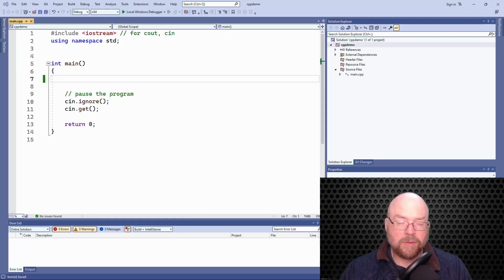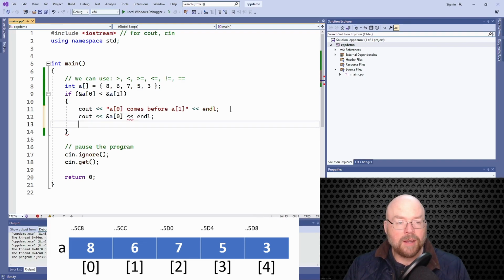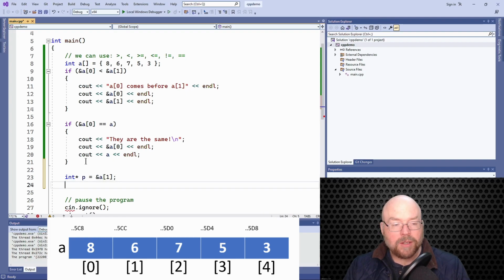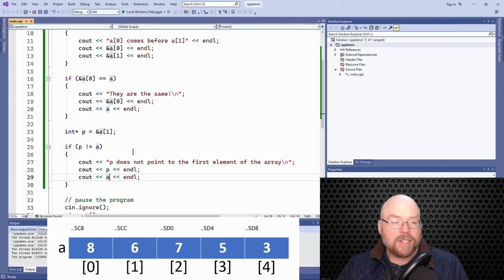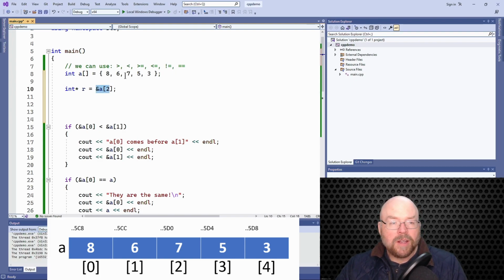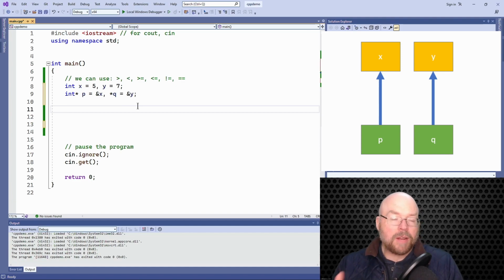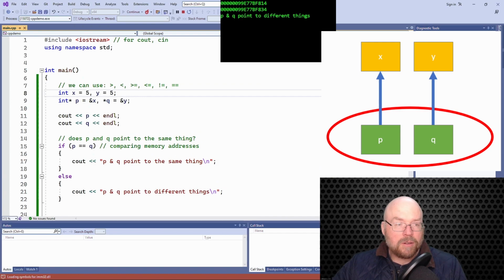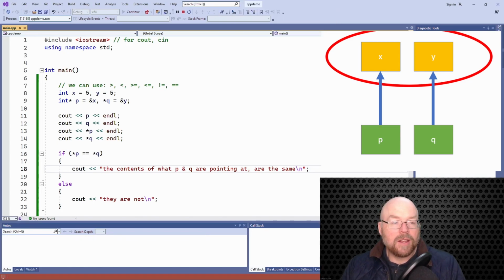Comparing Pointers -- C++ Pointers Tutorial [6]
Let's learn how you can compare pointers and memory addresses using relational operators. We'll talk about possible mistake you can make and how to avoid it. In this C++ programming tutorial for beginners, you'll learn through coding examples done using Visual Studio 2022 Community.

Bitcoin:  177wfkQwzXiC8o2whQMVpSyuWUs95krKYB
Dogecoin: DRK2HDp3ZkkbFpvGZnVgMVosnBhPv8r3uP